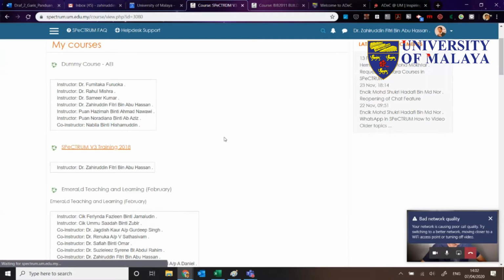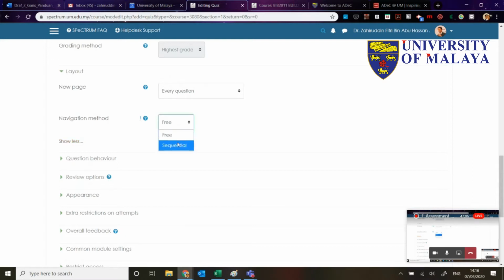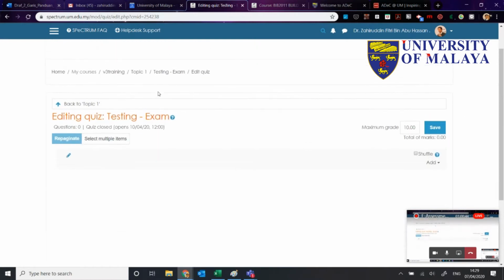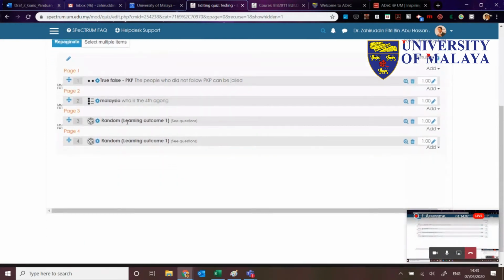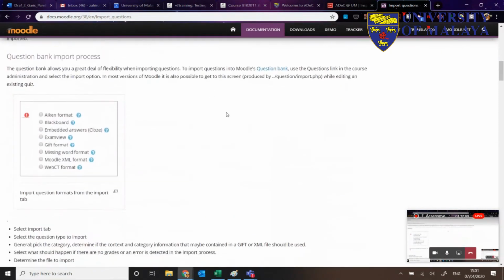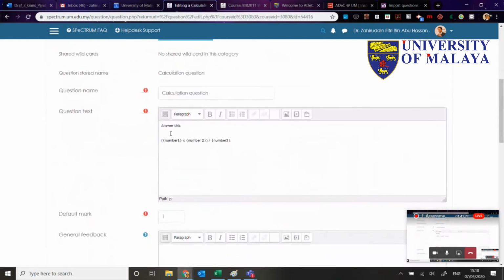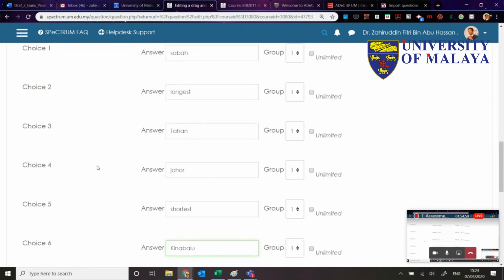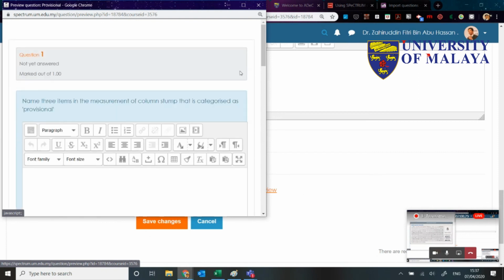UMTeaching&Learning - E-Assessment Using SPeCTRUM Moodle Quiz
Dr. Zahiruddin Fitri Abu Hasan